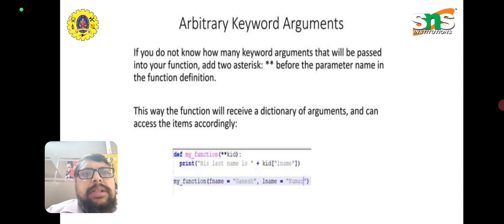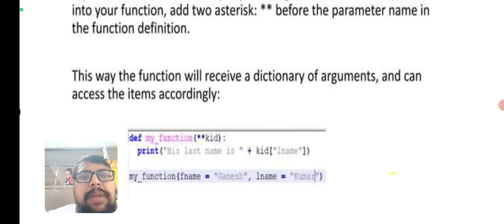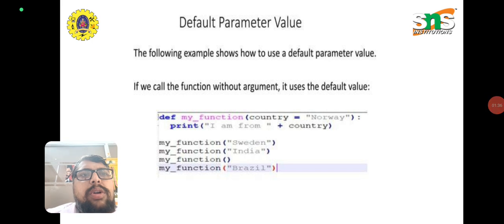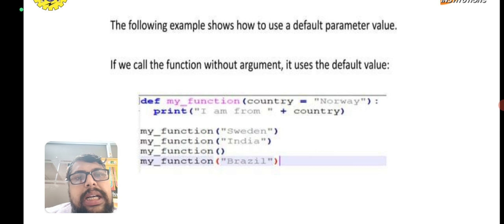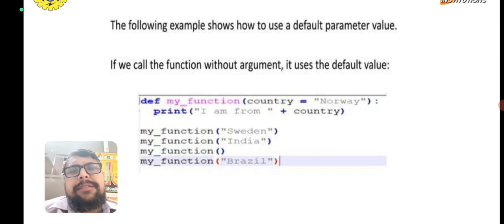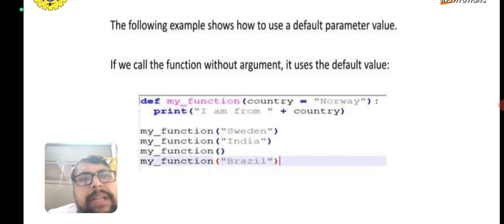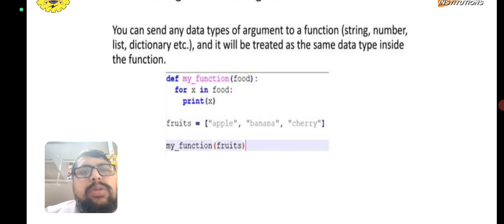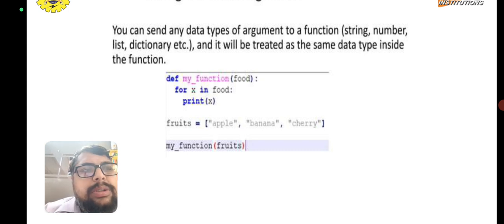Arbitrary keyword arguments | Python V-3 | SNS Institutions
Learn how to use arbitrary keyword arguments in Python using **kwargs! Pass a dynamic number of named arguments into your functions with ease. Understand how **kwargs collects them into a dictionary. Perfect for building flexible and scalable functions. Watch now to master this powerful Python feature!